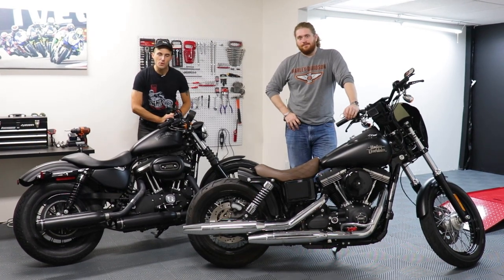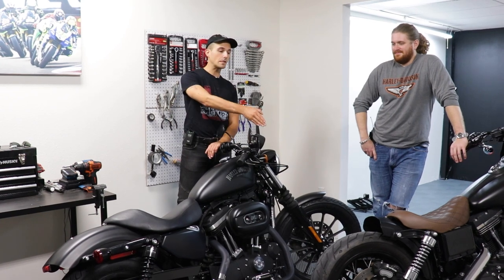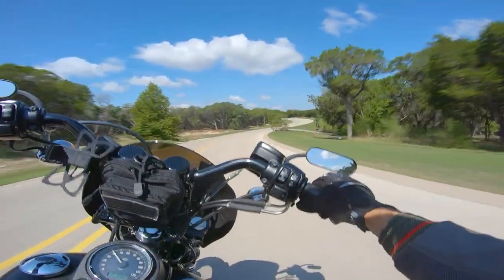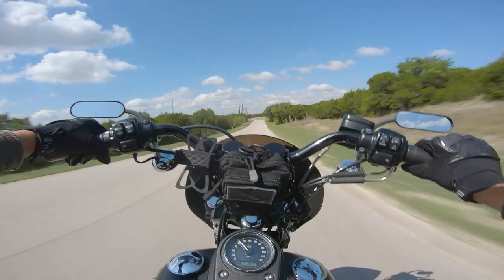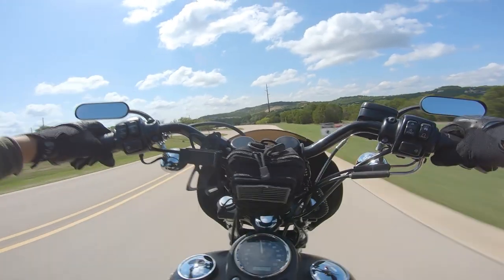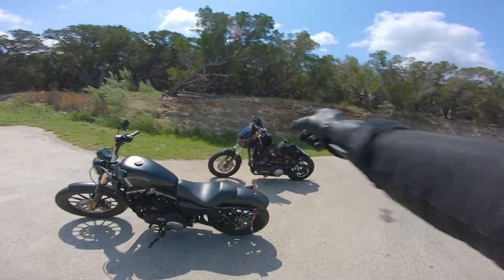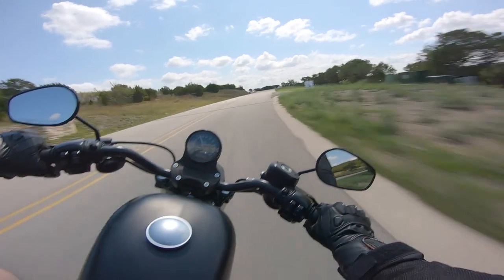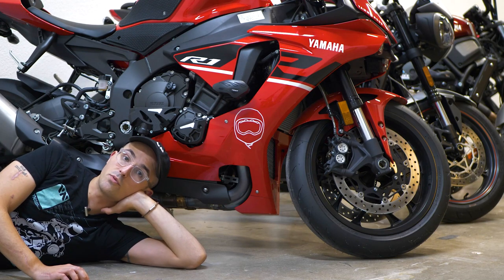Harley Dyna vs Sportster! Is it a REAL HARLEY?